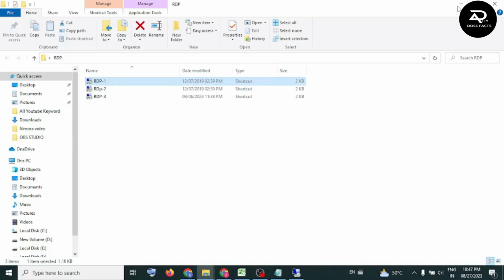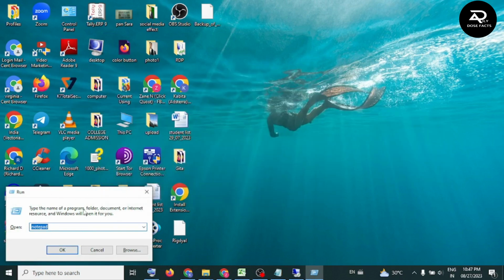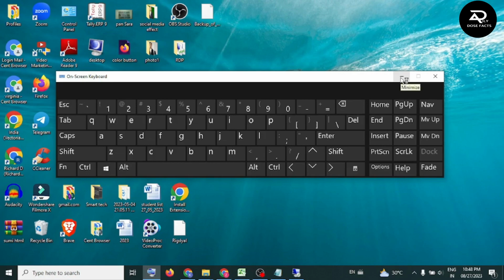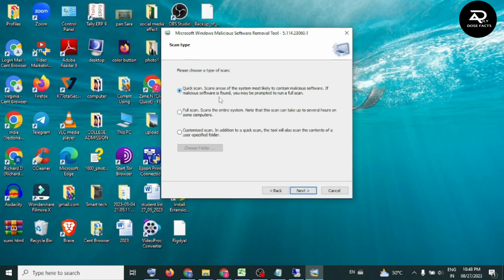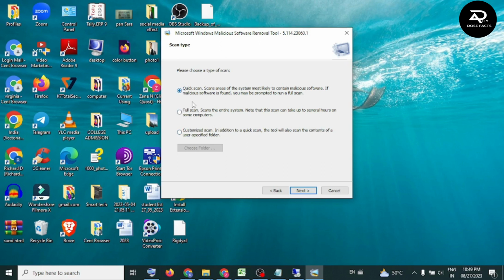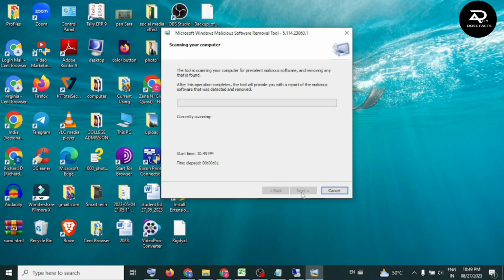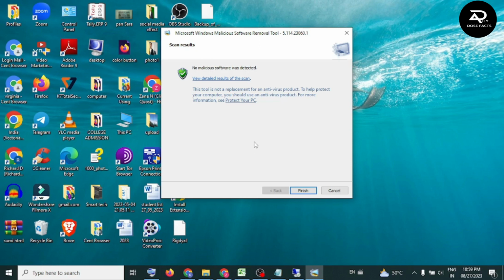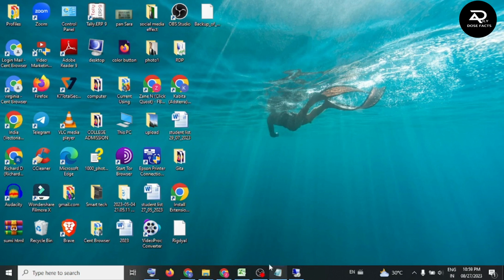"The Ultimate Guide to Free Antivirus for Lifetime Protection 🛡️ | Best Picks and Tips"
In this video, we'll uncover the secret to securing your devices with a free antivirus solution for a lifetime! 🔒 Discover the top antivirus programs that offer robust protection without breaking the bank. Learn how to install, configure, and optimize your antivirus software for maximum security. Say goodbye to malware threats and enjoy peace of mind while browsing. Watch now and safeguard your digital world today!

Query
    Free Antivirus
    Lifetime Protection
    Antivirus Software
    Online Security
    Malware Protection
    Cybersecurity
    Best Antivirus
    Free Security Tools
    Virus Protection
    Internet Safety

Source Credit:  All Images and Videos Clips Taken From Google, Google search and google store , pixabay and I store and pixels video.